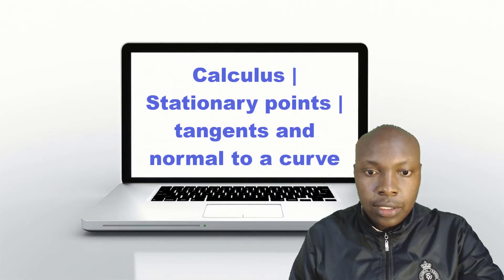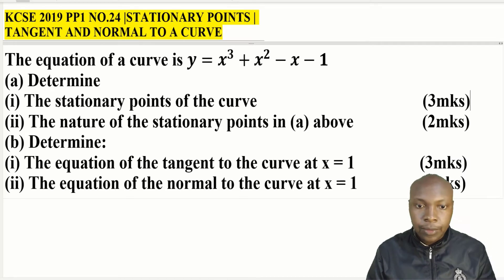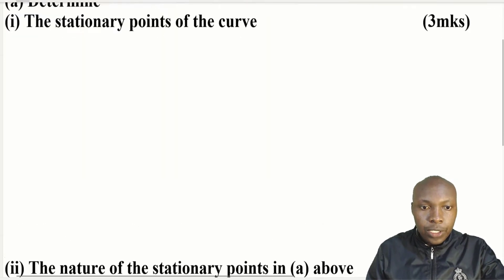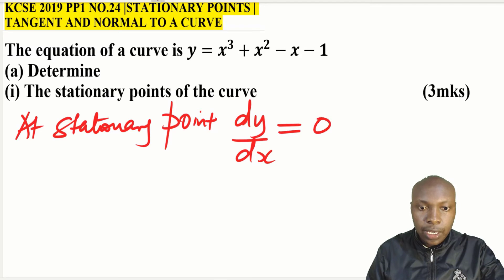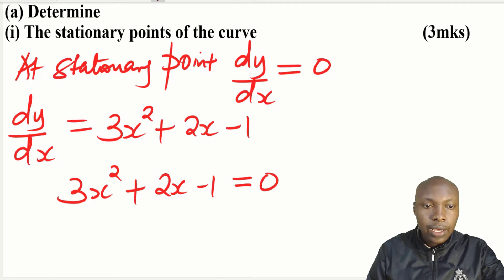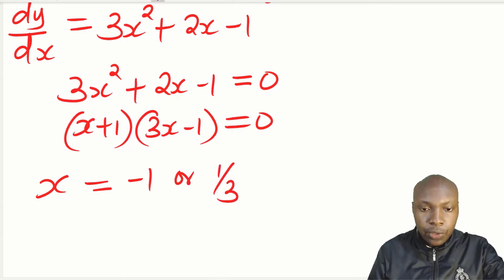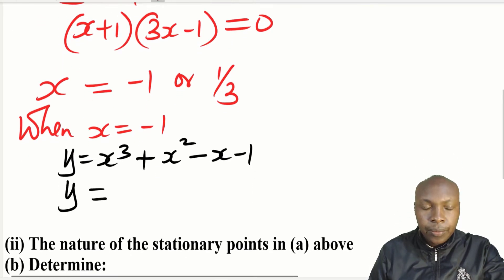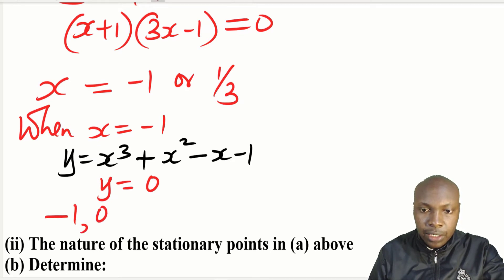KCSE 2019 NO 24 |CALCULUS | STATIONARY POINTS |TANGENTS | NORMAL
The equation of a curve is y=x^3+x^2−x−1
(a) Determine
(i) The stationary points of the curve                                         (3mks)
(ii) The nature of the stationary points in (a) above                 (2mks)
(b) Determine:
(i) The equation of the tangent to the curve at x = 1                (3mks)
(ii) The equation of the normal to the curve at x = 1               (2mks)